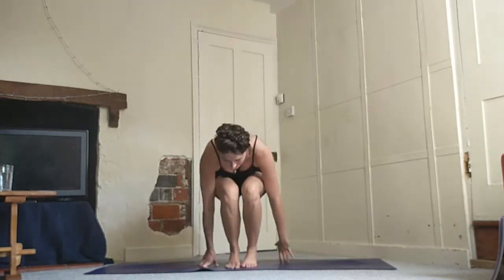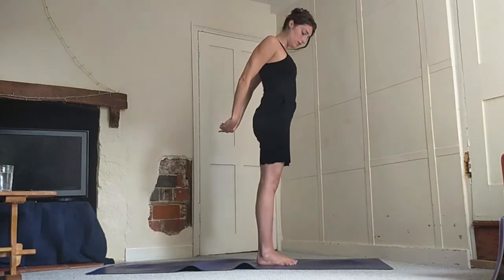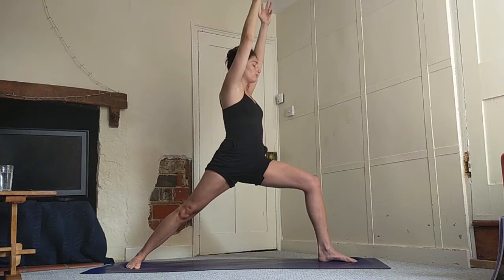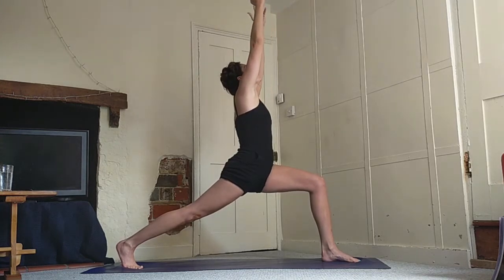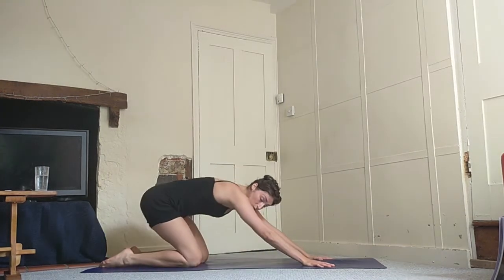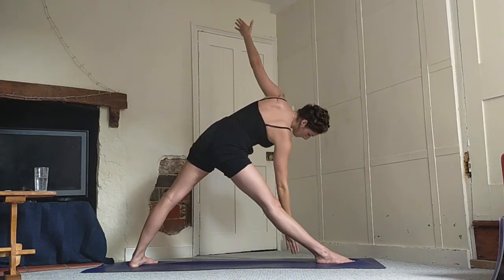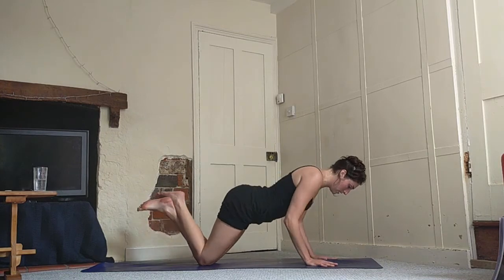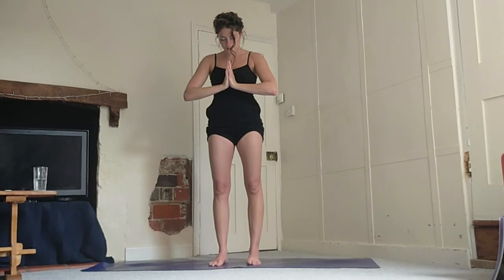Vinyasa Flow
This vinyasa flow is all about aligning the mind and body so that they work together and not against one another in each movement.
As you breath more deeply and with more awareness, the oxygen and pranic life force carried in the breath will reach into and expand the areas of the body that are working,  directing more energy where it is needed. "Where the breath flows energy follows".
Awareness of the body and use of the breath will bridge the gap between the mental and physical body so that you are left feeling stronger and more supple with a deeper connection to your whole.